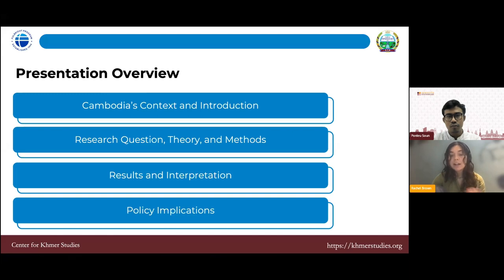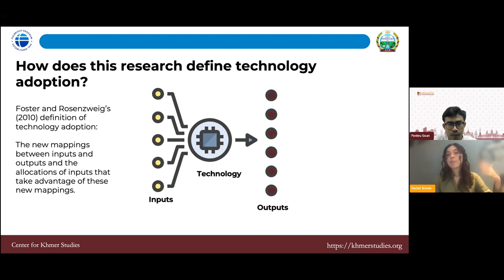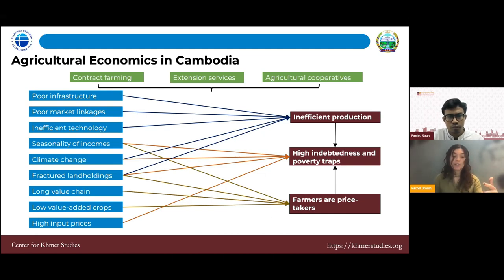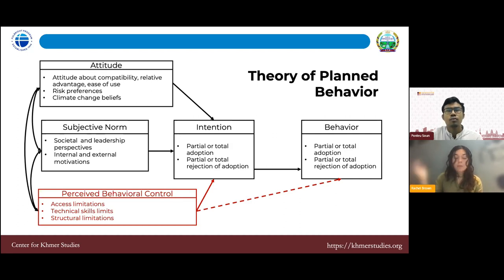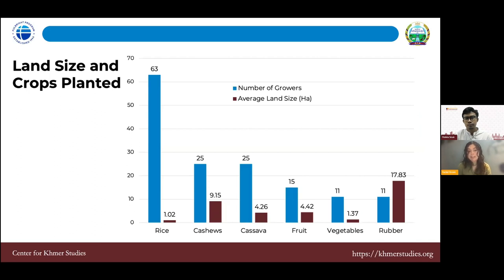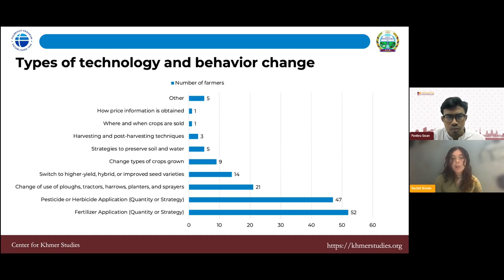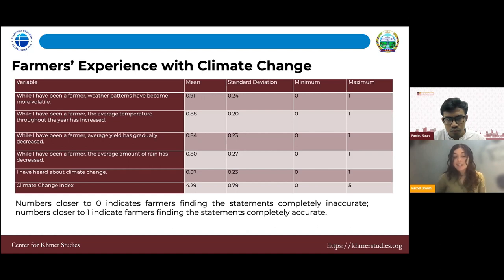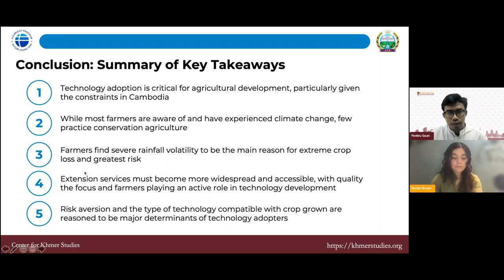Technology Adoption Characteristics of Smallholder Farmers in Cambodia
Abstract:

Cambodian smallholder farmers face an array of new technologies to which they must adapt that are as varied as their crops. Understanding the demographic, production, environmental, and behavioral characteristics that underpin technology adoption by smallholder farmers is critical to building equitable growth and policy solutions that optimize research and extension services. As Cambodia diversifies its agricultural commodities and fortifies its agri-food processing, technology adoption is imperative for these large-scale processes. Nevertheless, there is a distinct gap of critical missing knowledge in Cambodia. Rachel seeks to fill this gap by studying a diverse set of farmers in Eastern Cambodia, using qualitative data with novel indices and rank-based data in conjunction with robust quantitative methods to understand the complex dynamics of behavior change for farmers in Cambodia, and the policy implications that ensue.

Bio:

Speaker: Rachel Brown is a U.S. State Department Fulbright Fellow currently living in PhnomPenh, Cambodia conducting research with smallholder farmers using economic analysis to model change behavior, risk, and insurance demand. While an economics student at George Washington University in Washington D.C., she studied the major determinants of poverty for farmers in Siem Reap, Cambodia. Previously, she worked on a hydroponic social venture in Cambodia. She graduated from George Washington University with a B.S. in International Affairs and Economics. Her research interests include agricultural economics, microfinance, risk, and insurance.

Moderator: Ponleu Soun, previously a lecturer and research associate at the Department of Media and Communication of the Royal University of Phnom Penh, now serves as the Program Manager of the CKS-Ponlok Chomnes Program at the Center for Khmer Studies. He has presented his research at international conferences, such as the 2nd Asian Summer School on Political Parties and Democracy; the 7th International Conference on International Relations and Development; and the 2023 Association for Asian Studies Annual Conference.